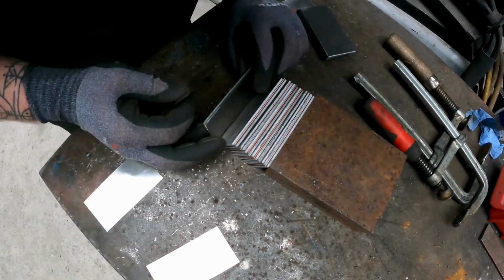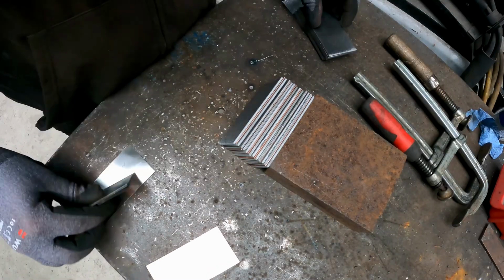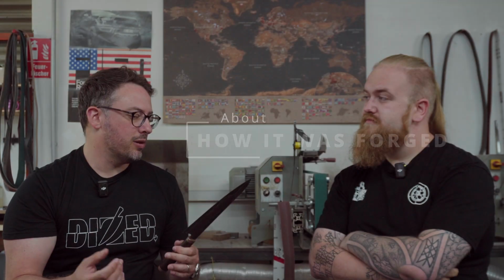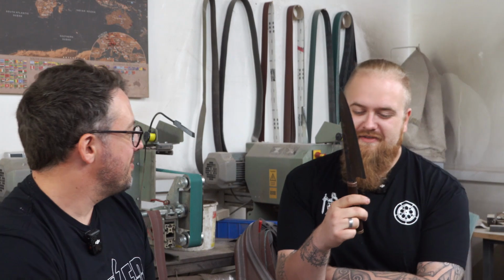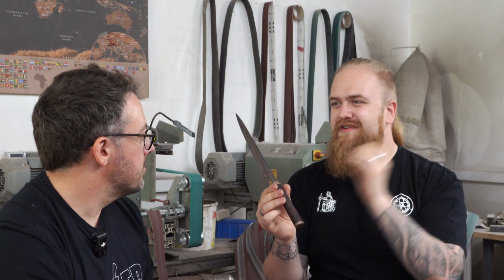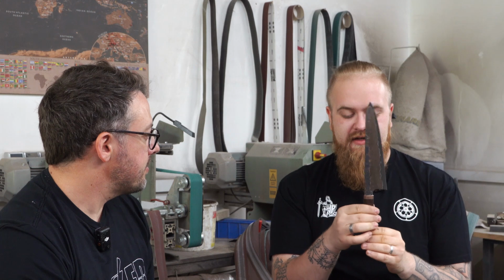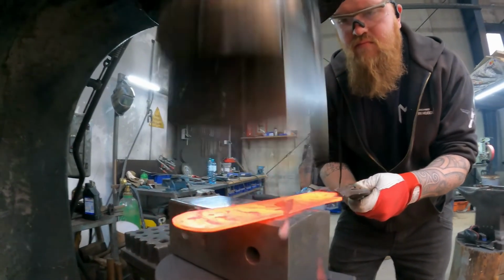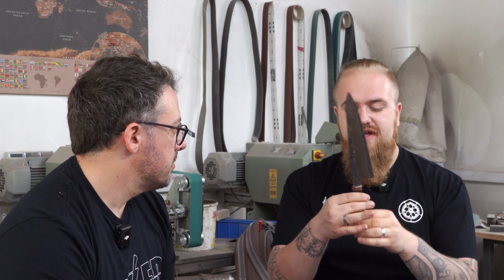Martin Huber Gyuto 230mm Copper Damascus Clad Apex Ultra, Mokume-gane & Gidgee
Release Date: 28th June 2024

This Gyuto, expertly crafted by Austrian blacksmith Martin Huber in his renowned workshop in Gasten, Austria, stands as a testament to the fusion of traditional techniques and modern craftsmanship. This knife features a premium Apex Ultra core steel, renowned for its exceptional hardness and toughness, ensuring superior edge retention and cutting performance. The elegant profile with its 230mm edge length, combined with a meticulously executed convex grind, allows for precise and effortless slicing, making it an indispensable tool for both professional chefs and culinary enthusiasts.

A highlight of this Gyuto is the intricate forging of the mokume-gane front and rear bolster, a complex process that involves layering and manipulating different alloys to create a wood-grain pattern. This technique, demanding significant skill and patience, results in a visually stunning and unique set of bolsters that enhance the knife's aesthetic appearance and make it a truly stunning work of craftsmanship. The handle, crafted from ringed gidgee, complements the mokume-gane bolsters, offering a comfortable grip and an elegant look.

In addition to the mokume-gane bolsters, the blade itself features a composite construction with a blend of nickel and copper Damascus jacket enclosing the Apex Ultra core. This intricate layering contributes to the blade's striking appearance and is simply stunning. The blade finish, a combination of Brute de Forge, acid etching (forced patina), and matte polish, gives the knife a distinctive and rugged look. Overall, this piece is a high performance masterpiece, blending beauty, functionality, and tradition in a single, extraordinary tool.

Links to Martins video